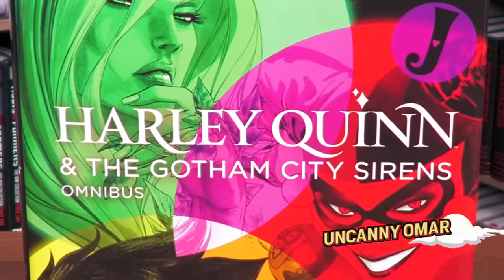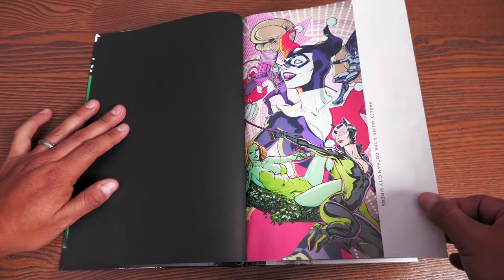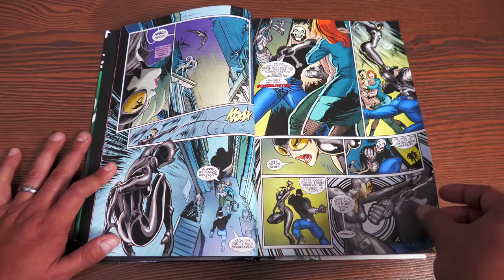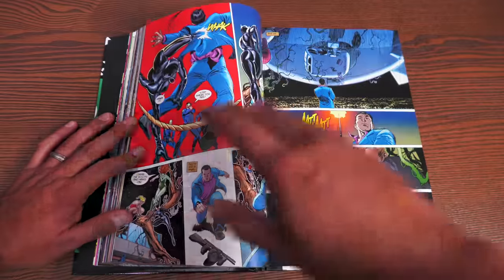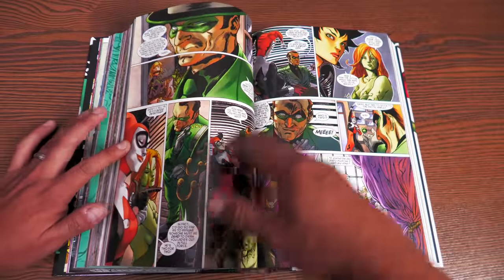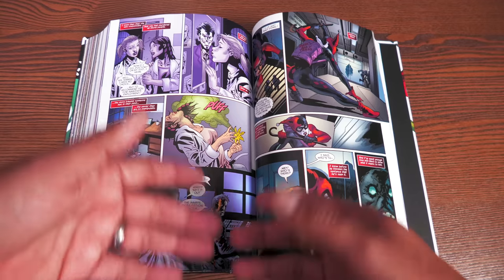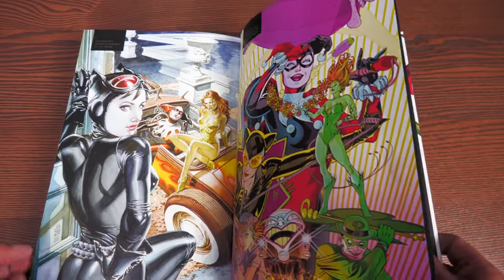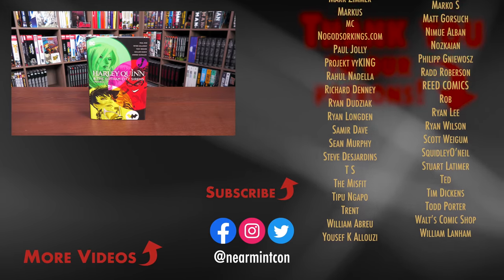Harley Quinn & The Gotham City Sirens Omnibus 2022 Edition | Catwoman | Poison Ivy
Today I do an overview of the  Harley Quinn & The Gotham City Sirens Omnibus! This is the 2022 printing and I also compare it to the original printing.